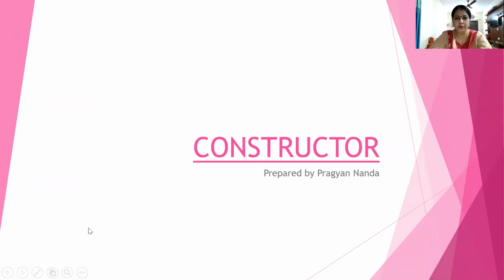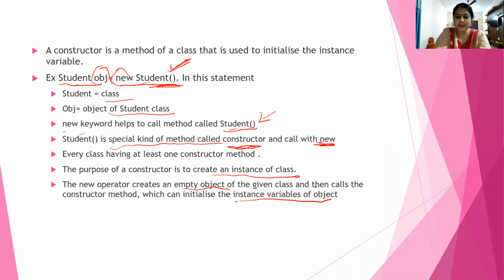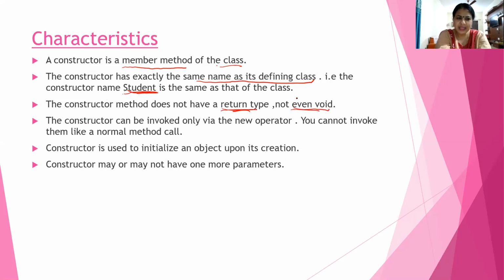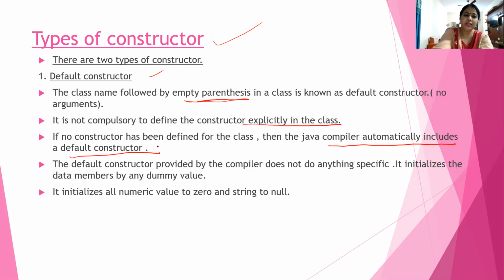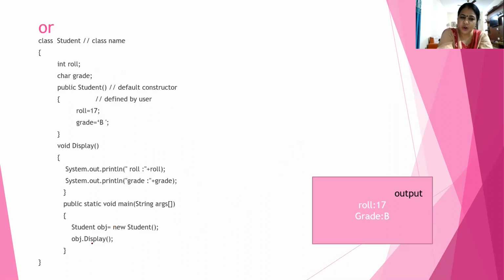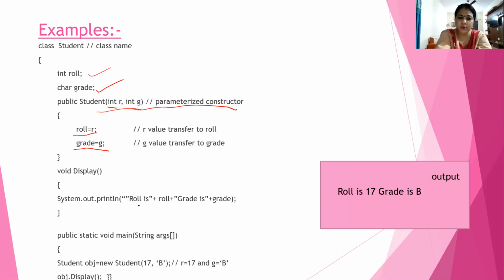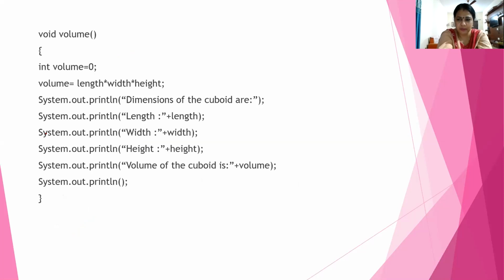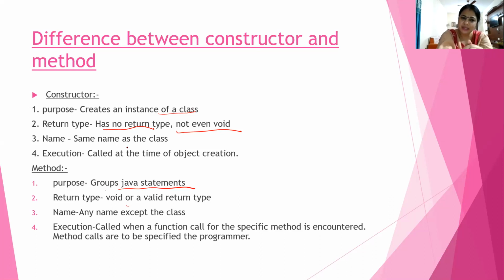constructor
i am trying to explain default ,parameterized constructor , function overloading